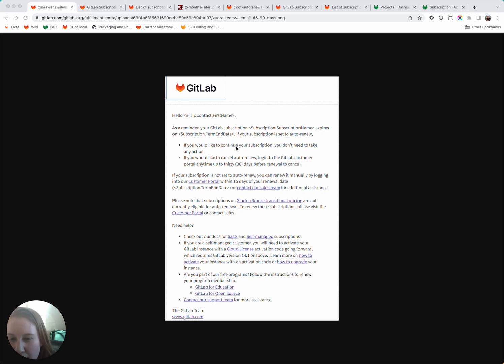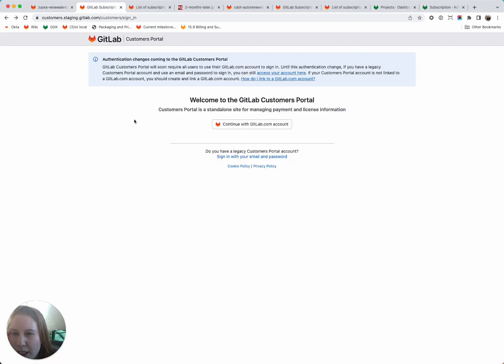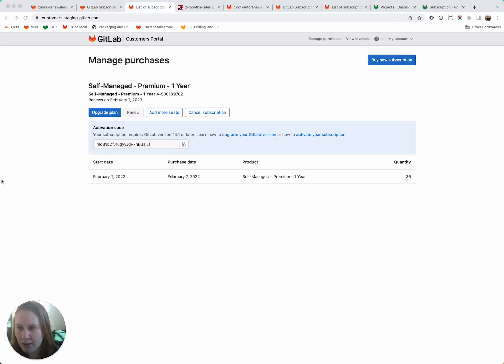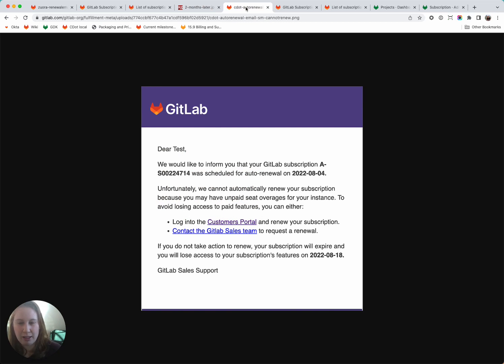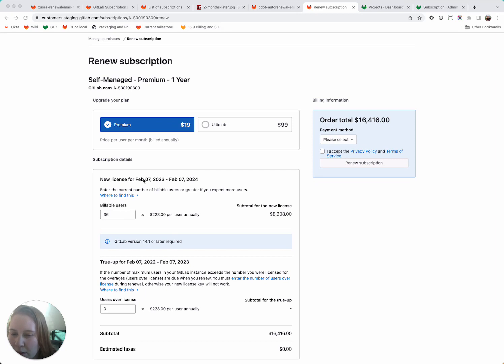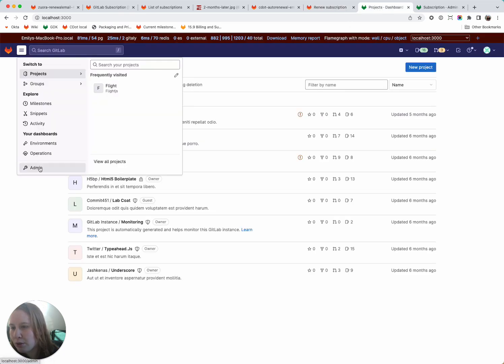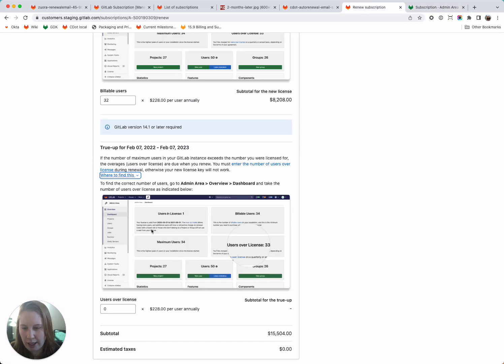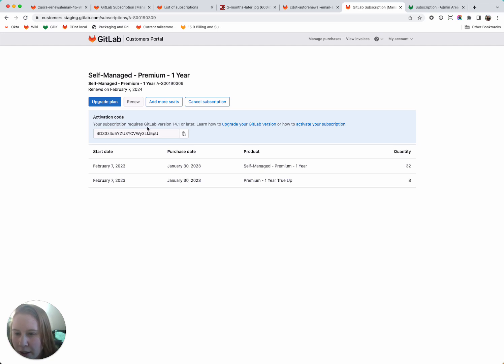UX Scorecard - Fulfillment:Billing & Sub Mgmt FY23-Q4 - Manually renewing a GitLab subscription